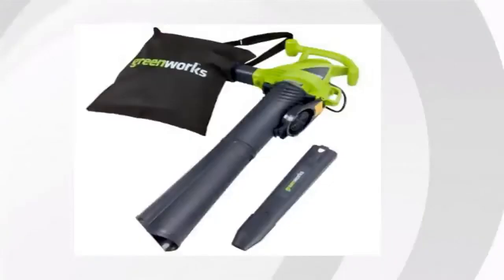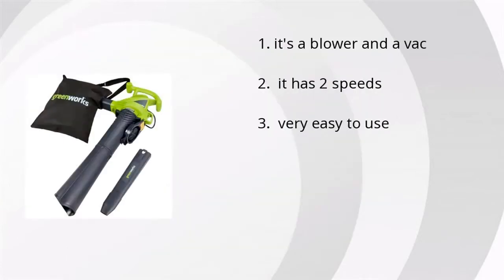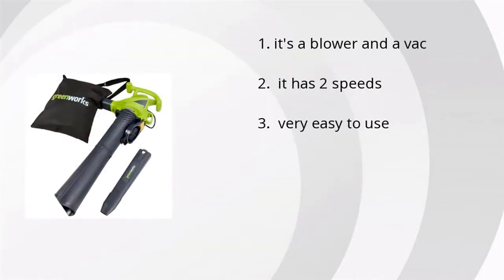Greenworks 24022 12A 230Mph 2-Speed Corded Blower-Vacuum Review Summary Video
Product name: Greenworks 24022 12A 230Mph 2-Speed Corded Blower-Vacuum